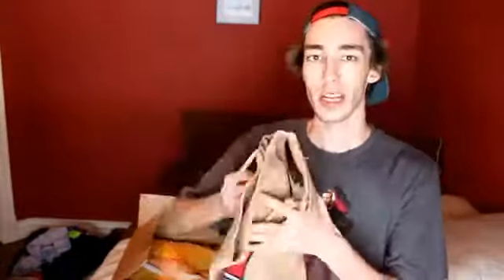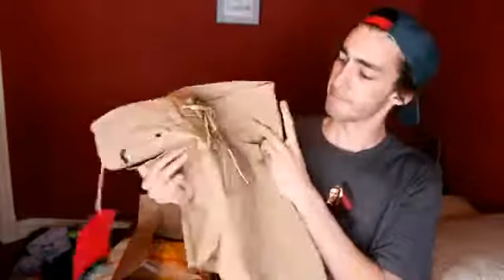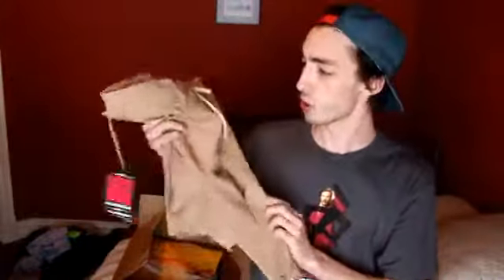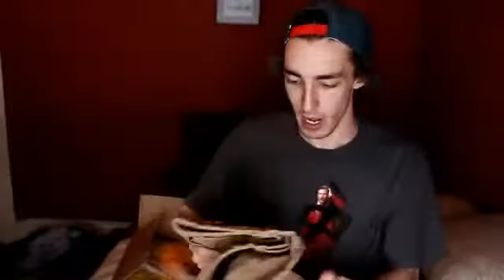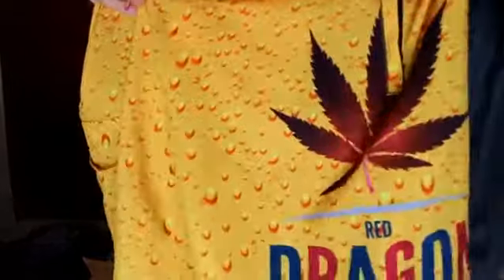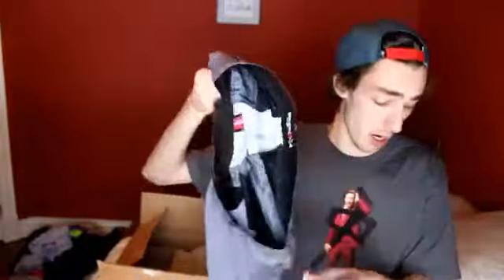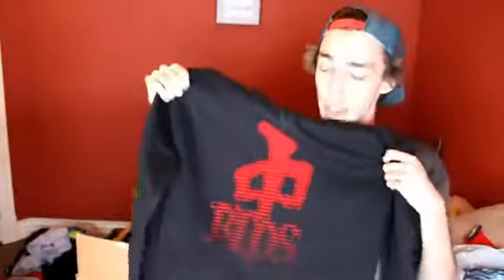Unboxing Using WWE Moves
Unboxing my second RDS Package using WWE moves! If you don't watch WWE or ever have then I don't expect you to get it, but don't take me seriously. Follow RDS & Centre Distribution: Online